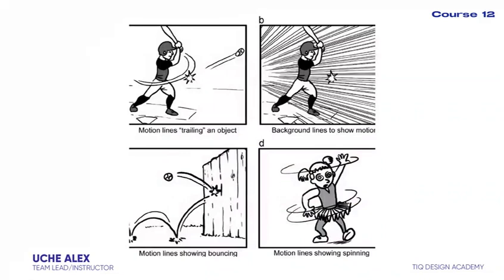Graphics Design Course 12 - Design Principles (Movement)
In this course, we explored Movement as a graphics design principle and how we use this principle in design.